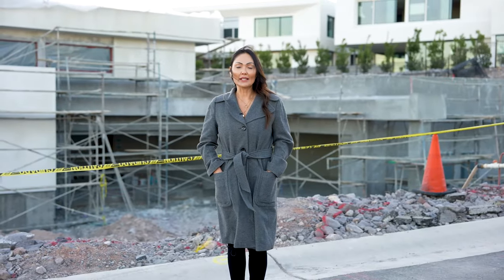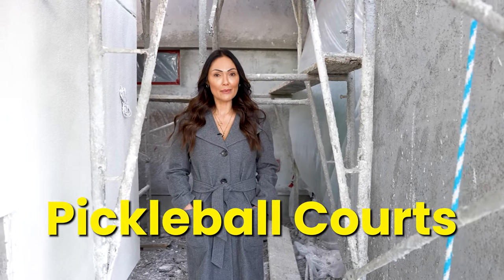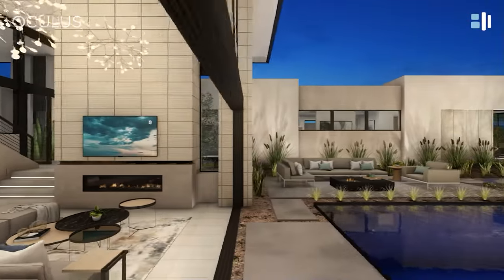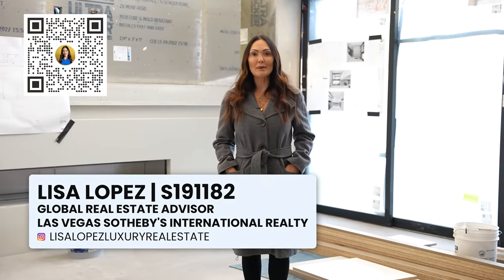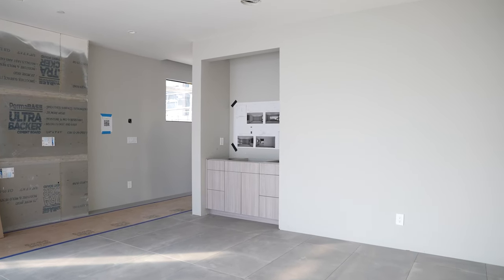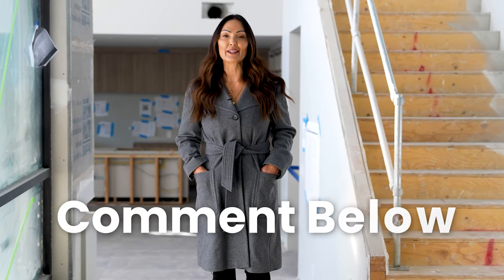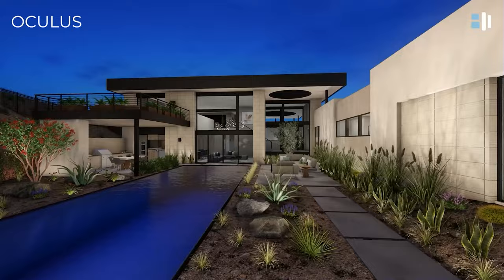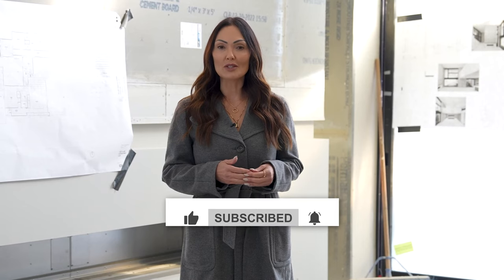Exclusive PEEK: Brand NEW Under-Construction Luxury Home ULTIMATE Floorplan In Henderson, Nevada!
As we take a peek into the exclusive world of luxury homes in Henderson, Nevada, you'll be amazed by the ultimate floorplan of this brand new under-construction masterpiece.

Join me on a tour of this exquisite home built by Blue Heron, and witness the construction phase firsthand.

TOOLS:
ABOUT ME:

My name is Lisa Lopez and I’m a Real Estate Consultant in the Las Vegas area specializing in luxury real estate with a passion in helping families achieve the American dream of home ownership.

Being a Las Vegas native, I take pride in my community and enjoy sharing my knowledge and love of the area.

I’ve been involved with real estate for the past 20 years in some form, and after practicing real estate professionally for 5 years, I decided to take a hiatus to focus on family and my  own real estate ventures.